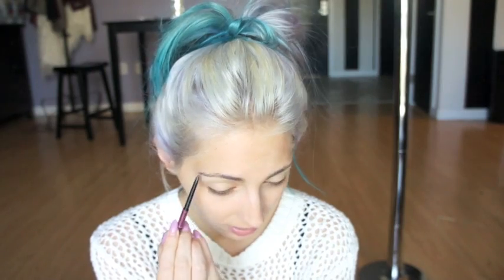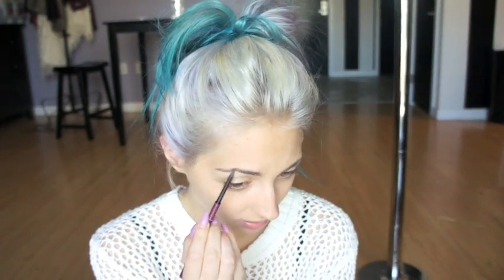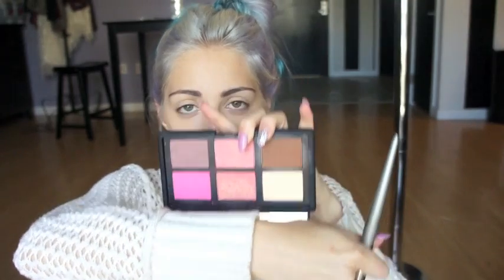Summer MAKEUP Routine